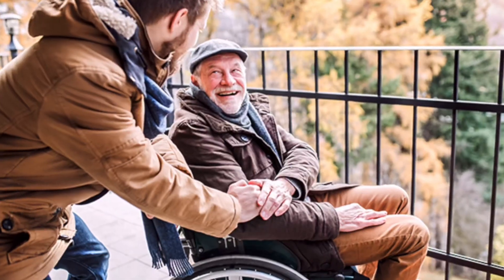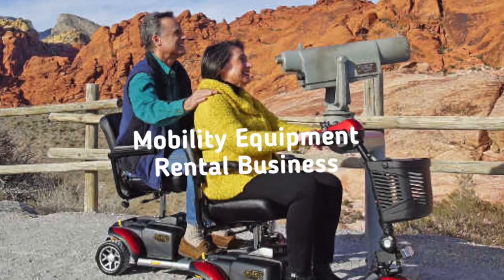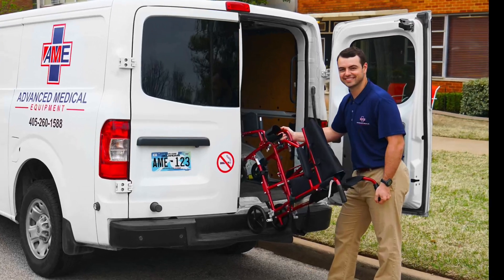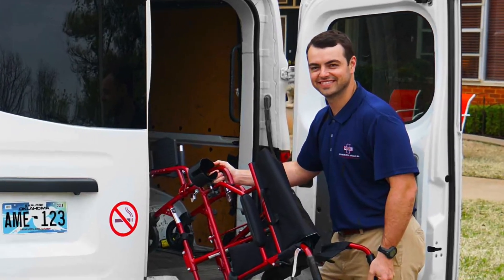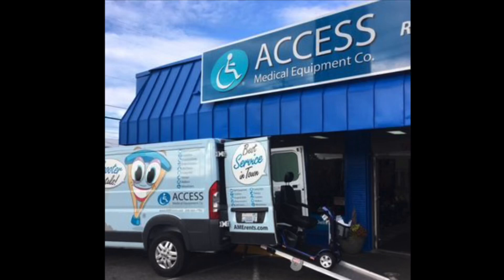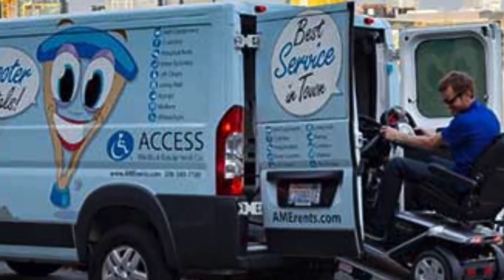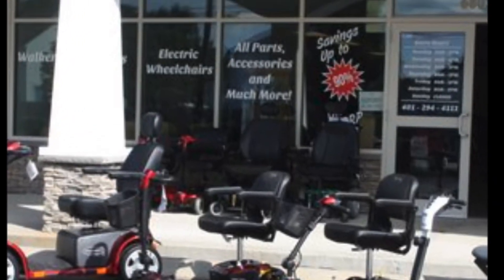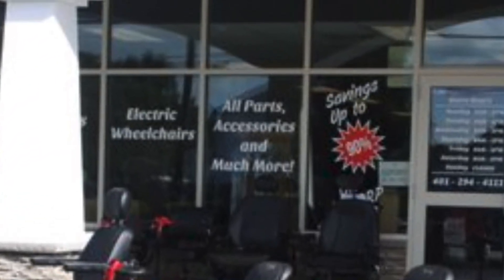Choosing the Right Insurance for Your Medical Equipment Rental Business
If you need help finding the best equipment rental insurance options that's best for your mobility and medical equipment rental business

Today, we're diving into a crucial topic for entrepreneurs in the medical equipment rental business – insurance. Running a successful rental business requires careful consideration of potential risks and how to protect your assets. So, let's explore the best insurance options for your medical equipment rental business.